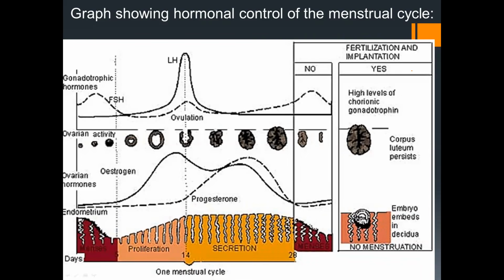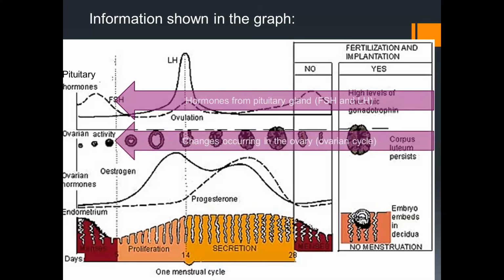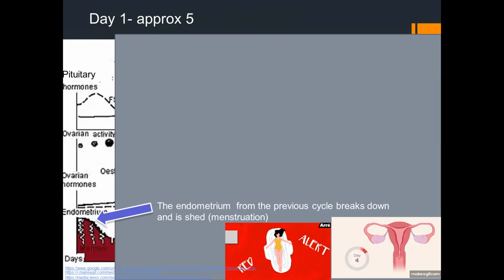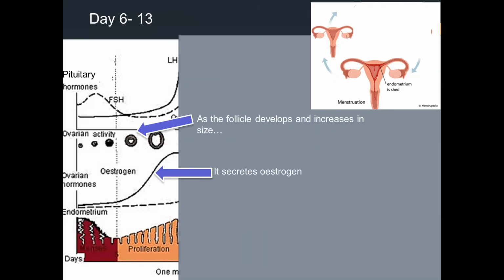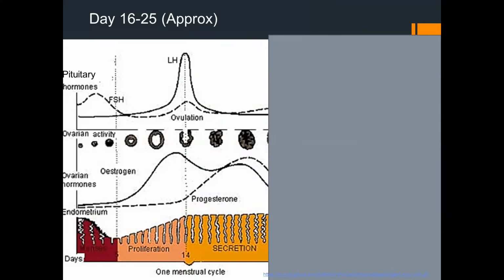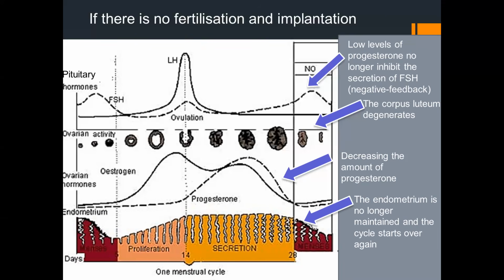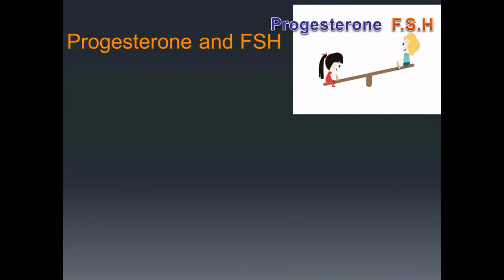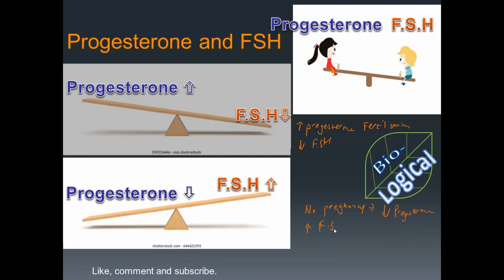Hormonal control of the menstrual cycle graph made simple and logical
The graph showing FSH, luteinizing hormone LH, Progesterone and Oestrogen and how the changes of their levels impacts the uterine cycle (endometrium) and  ovarian cycle often confuses learners.
The aim of this video is to simplify this diagram by looking at the relationships shown in a step by step manner.
If you have any questions, please use the comments section.

Content breakdown bookmarks:
0:00 - Introduction of menstrual cycle
1:28 - Breakdown of menstrual cycle graph
3:18 - Animations explaining Menstrual cycle processes under influence of hormones
8:38 - If no fertilisation and implantation
9:56 - What happens if fertilisation and implantation occurs
10:48 - Negative feedback between progesterone and F.S.H